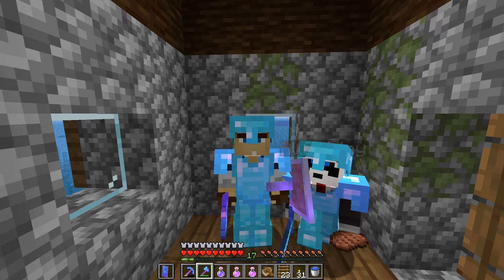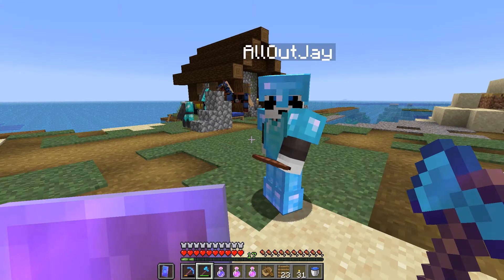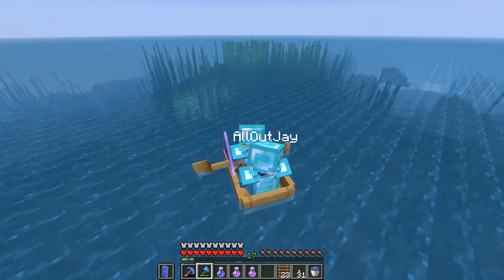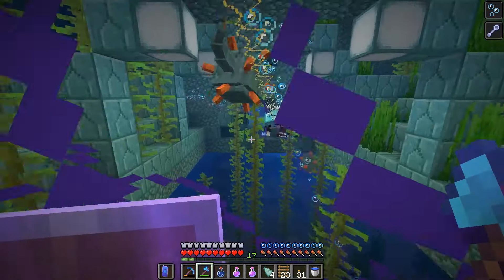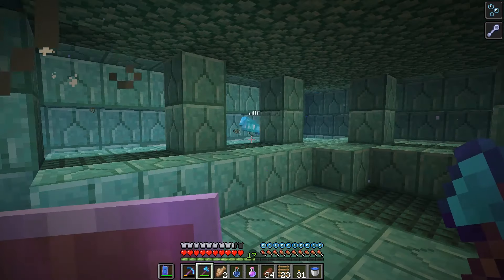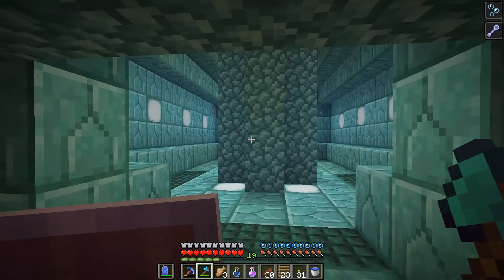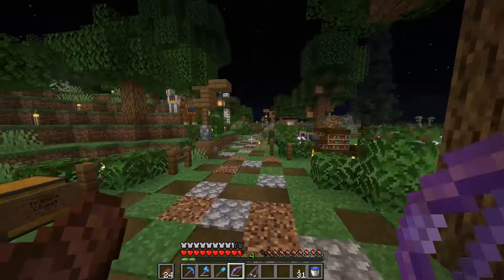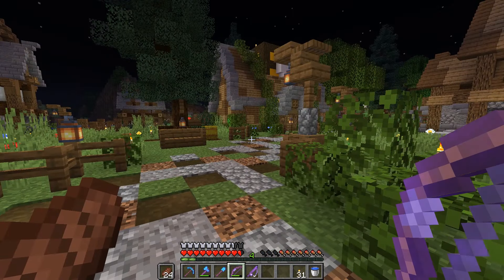AfterLife SMP: Water Temple Raiding w/AllOutJay! - Ep. 7 - Minecraft 1.14 SMP Let's Play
What's up, everybody? In this episode of the AfterLife SMP, I mainly explore and defeat the massive water temple with Mr. AllOutJay! Also, I show off some of the off camera work I did on a live stream!

AfterLife SMP Info:
The AfterLife SMP is a survival multiplayer server that started in late 2014 that is a private (whitelisted) server. It went on hiatus after Season 2 in 2017 to only now return for Season 3 in 2019. We’re a wonderful group of content creators who enjoy aspects of Minecraft while creating a friendship and entertaining content with each other. If you are interested in being one of those wonderful creators, we have an application event going on where you can apply

Version: Minecraft 1.14 SMP Let's Play
AfterLife SMP: Water Temple Raiding w/AllOutJay! - Ep. 7